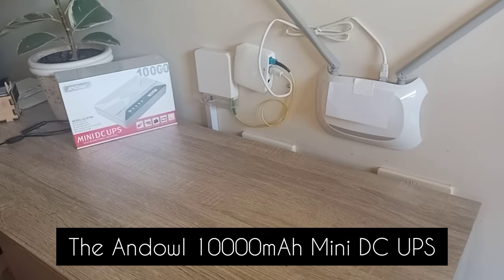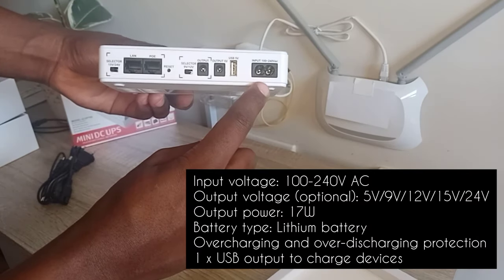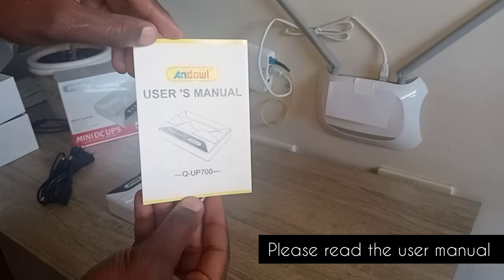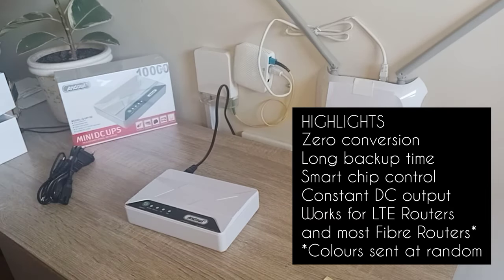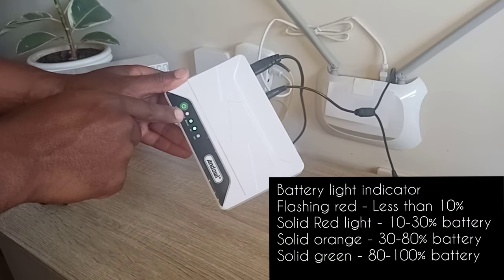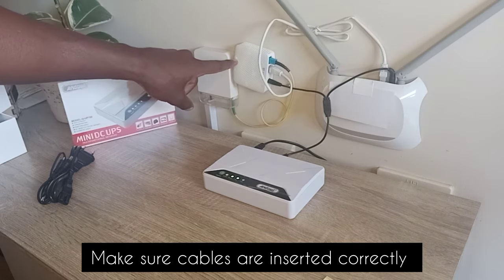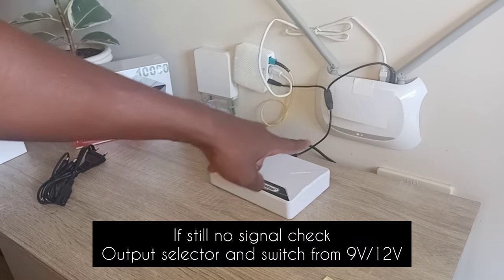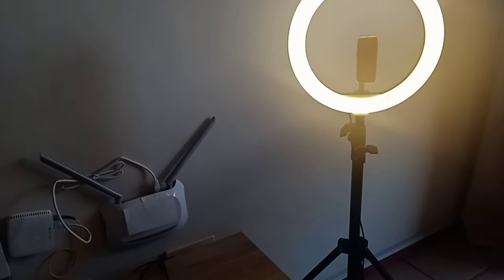Connecting a Andowl 10000mAh MINI DC UPS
The 10000mAh Wi-Fi UPS is the perfect solution to keep your internet on during a power outage or to cover up the time before the generator kicks in.

The device comes with multiple output voltages – 9V/12V/15V/24V from selectable from a switch. There is also one additional 5V USB output to charge your mobile phones or tablets. Use for routers, CCTV, tablets and mobile phones.

Specifications:

Input voltage: 100-240V AC
Output voltage (optional): 5V/9V/12V/15V/24V
Output power: 17W
Battery type: Lithium battery
Overcharging and over-discharging protection
1 x USB output to charge devices

HIGHLIGHTS
Zero conversion
Long backup time
Smart chip control
Constant DC output
Works for LTE Routers and most Fibre Routers*
*Colors sent at random

[The author] assumes no responsibility or liability for any errors or omissions.
Note: Its always important to check the input voltage of your modem and router and understand their user manual.

Timecodes:
0:00 - Unboxing
0:31 - Intro
1:23 - Connecting to main
2:21 - Connecting to your router
3:09 - Connecting to modem
4:11 - Give your device time
4:21 - No signal
5:01 - Bonus